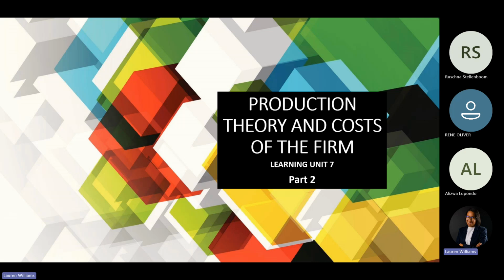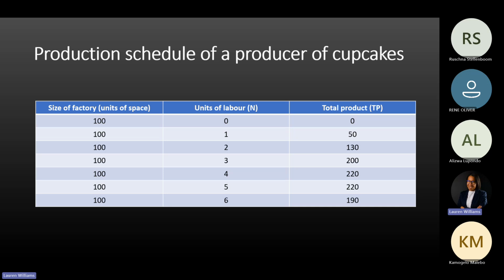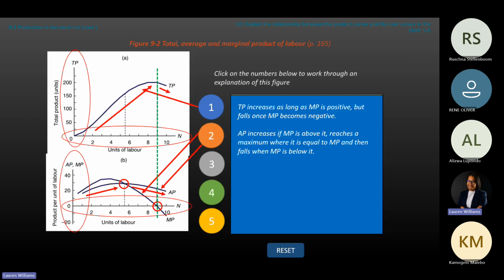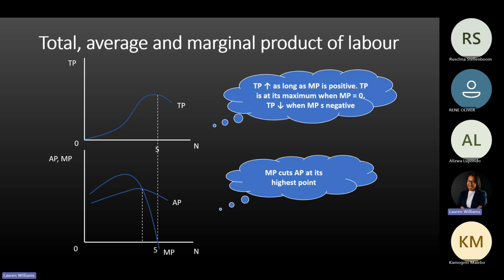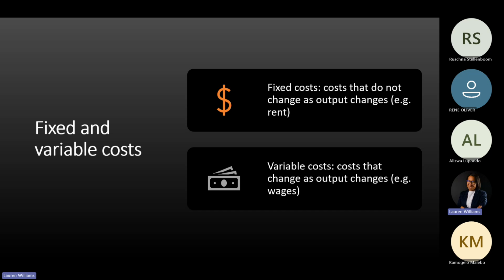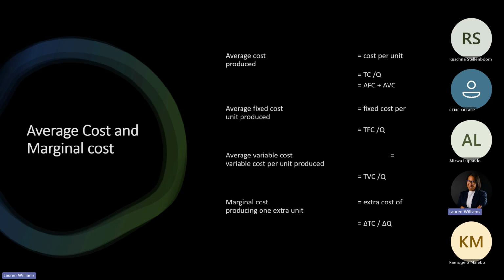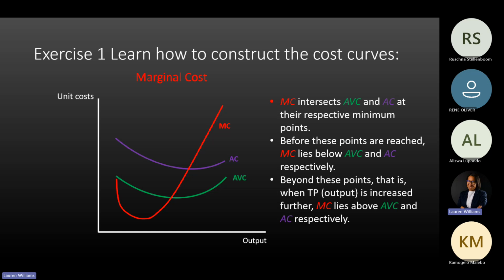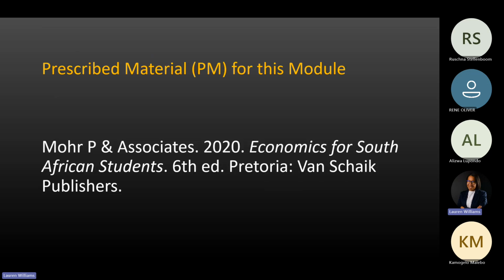Background to supply: Production and cost